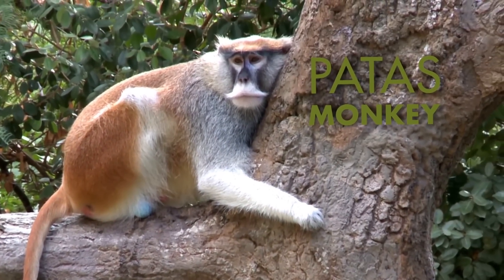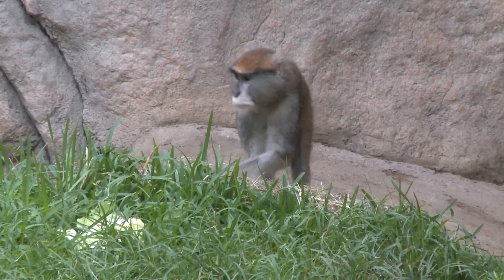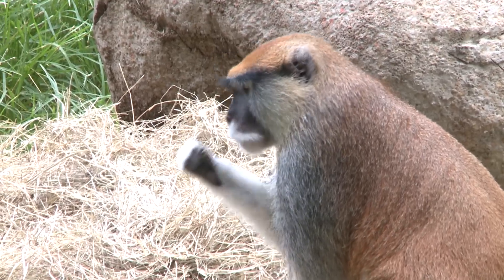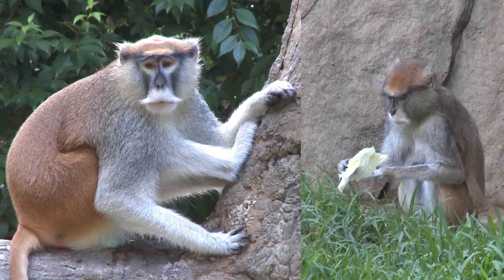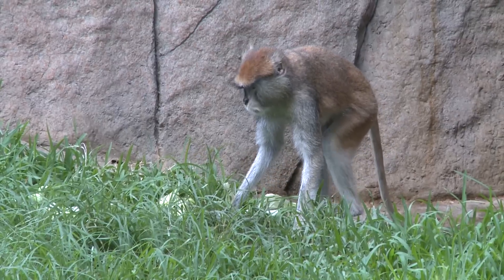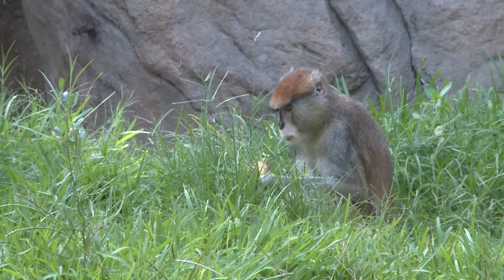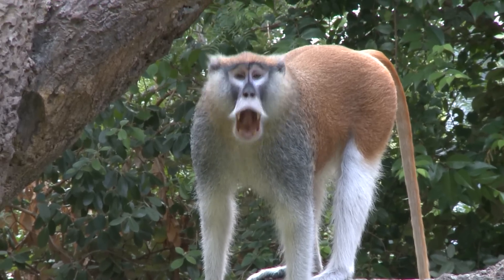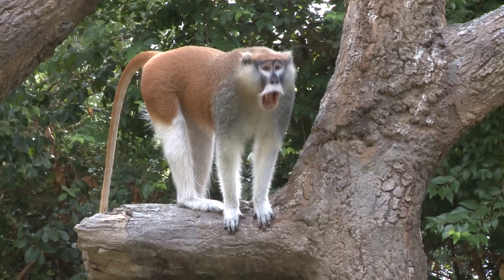Monkey Mania: All about the Patas Monkey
Learn about the patas monkey, the world's fastest terrestrial primate!

For more on patas monkeys and the other great animals at the Houston Zoo,